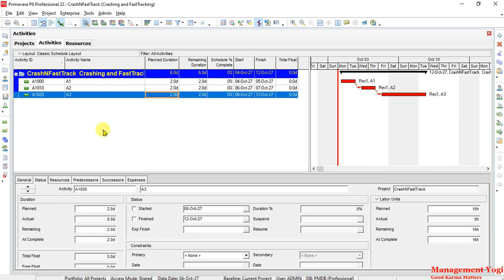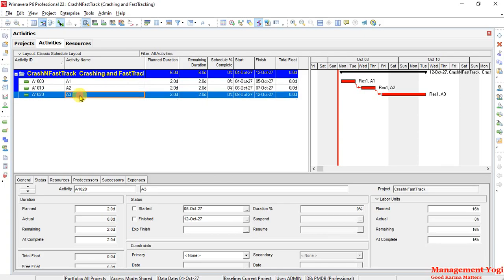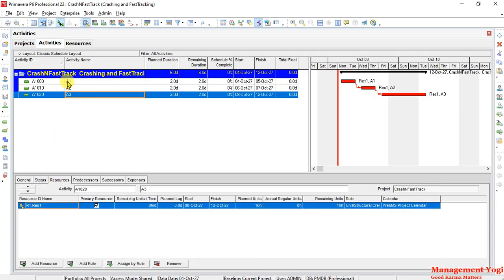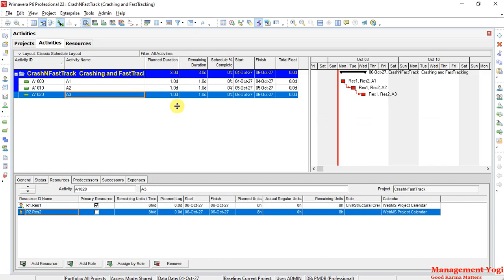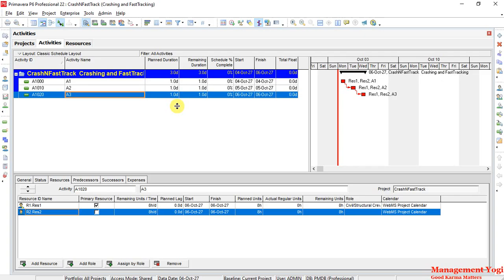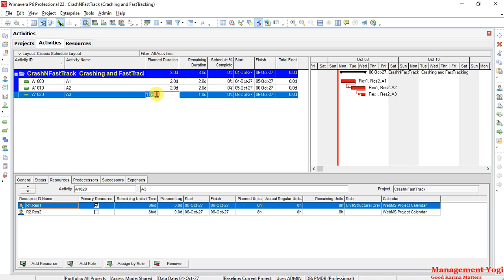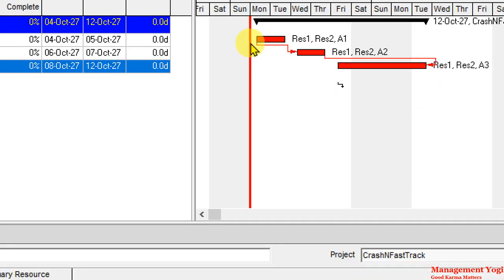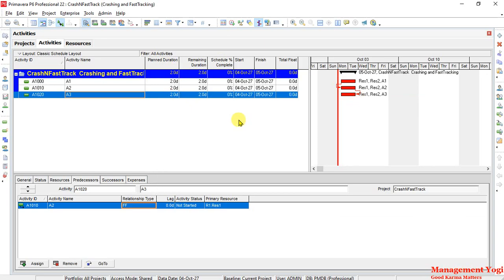MANAGEMENT YOGI: Primavera P6 Pro Live Lessons - Crashing and Fast Tracking with Examples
This detailed video informs on how to work with various schedule compression techniques. There are two popular ones here.